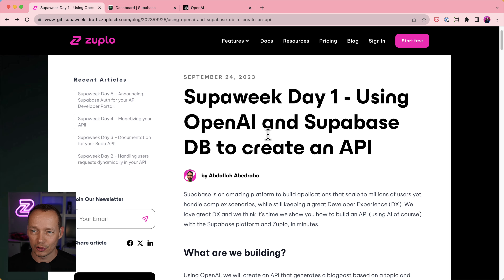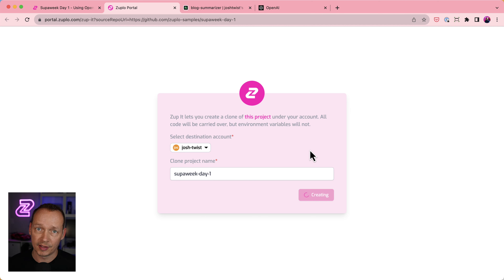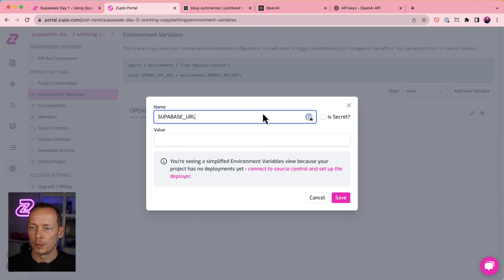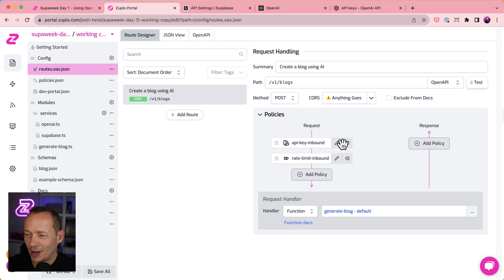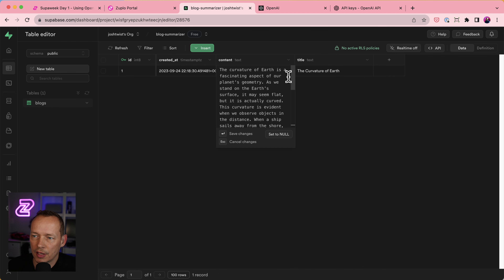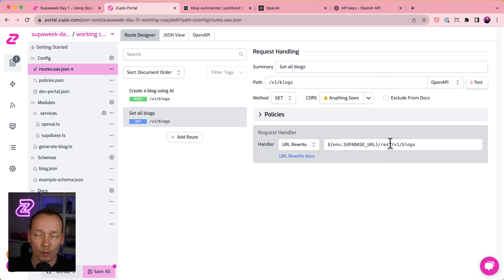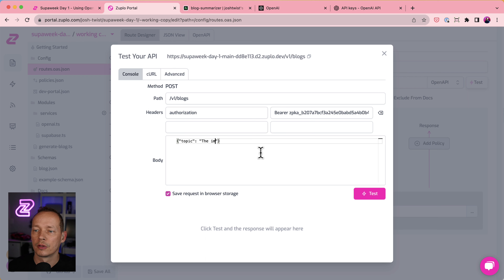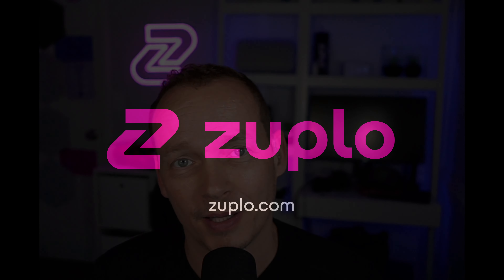Supaweek Day 1 - Using OpenAI and Supabase DB to create an API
Day 1 of building an API first product based on Supabase (and a little AI thrown in for good measure, of course).